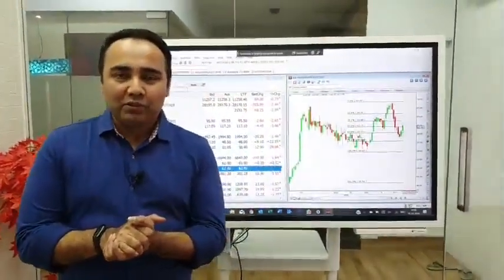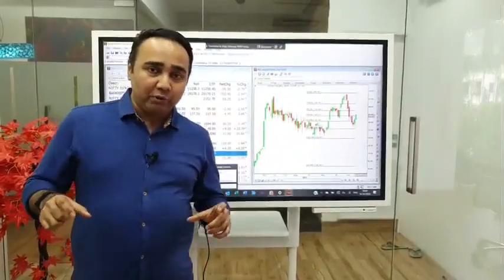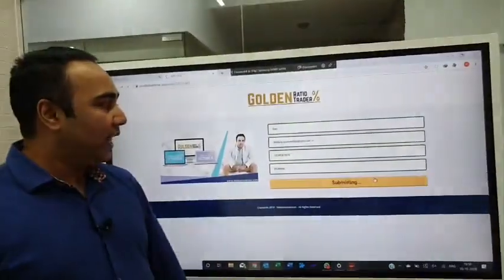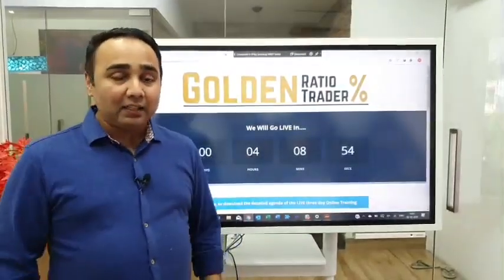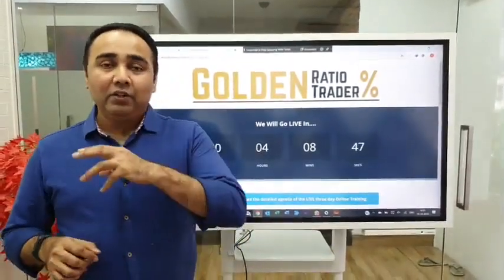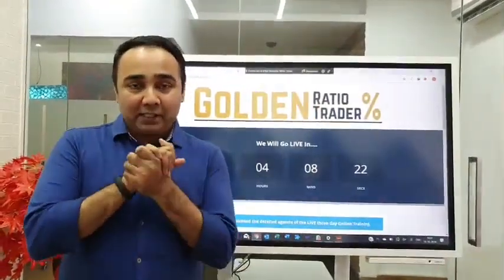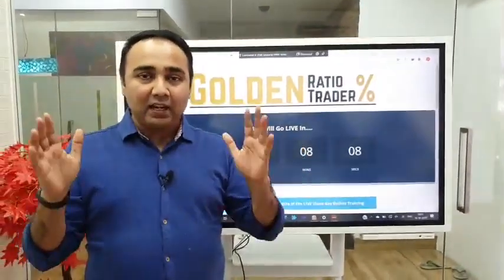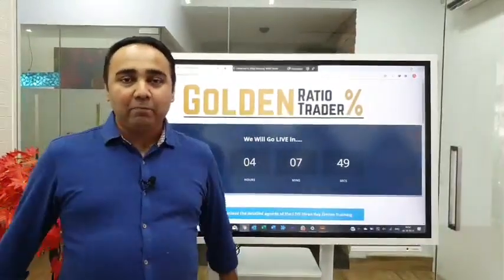Get Ready! Golden Ratio Trader (GRT)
3x3 Swing Trader

Stock Market Basics to Advance I हिंदी मे I Vishal B Malkan

Basics of Futures and Options I For Beginners I Hindi

RSI MASTERY SERIES

Wealth & Beyond Show